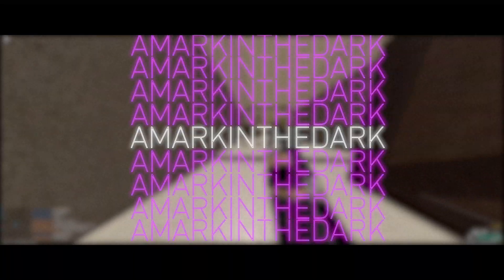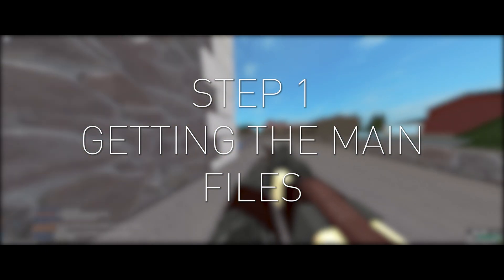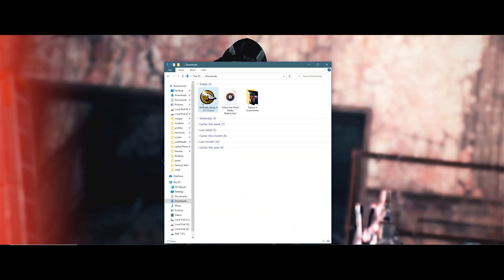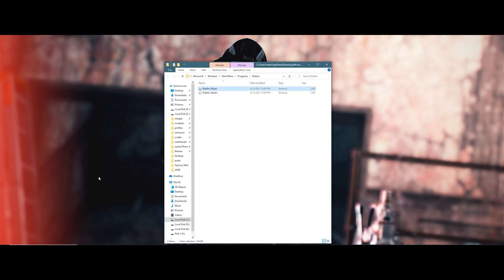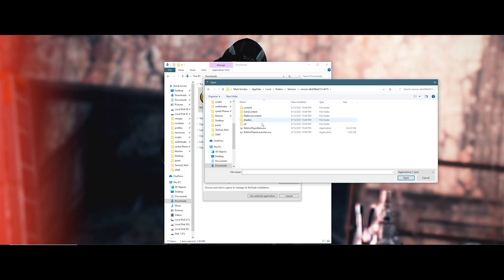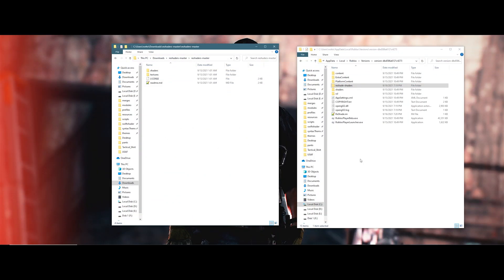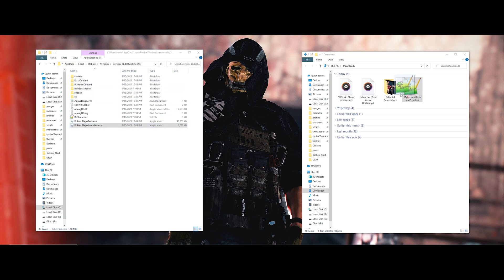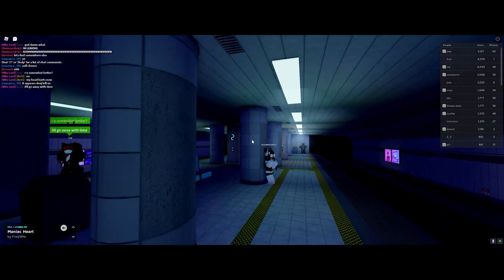Roblox ReShade / Shader Installation Tutorial | How To Make Your Roblox Look Amazing!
Hello mates, welcome to a Roblox Tutorial! This video is aimed to help you and guide you through an easy step-by-step process on installing Reshade for Roblox! It's a pretty straightforward installation, but it can confuse you if you don't know what you are doing. So, I am here to educate you! If you have any issues or complications, let me know either in my Discord Server or below the comment section! If you get lost, I have posted timestamps below. Enjoy, and have fun modding!

follow her (Prod Zeeky Beats)

NKOHA - Shisui Uchiha

-- LINKS --

-- CREDITS --

Kermie helped me with the script as well as the thumbnail. Thank you so much, mate!

-- TIMESTAMPS --

0:00 - Intro
0:26 - Getting The Main Files
0:51 - Installing Reshade
2:06 - Installing Addons
2:27 - Installing Presets
2:43 - How To Open The Reshade Menu

-- SOCIALS --

-- SCRIPT --

INTRO
Hello guys! AMarkInTheDark here. Today I will be showing you guys how to install reshade for Roblox. In this video, I will be going over how to Get The Main files, Installing Reshade, Install the Addons, installing the .ini presets for Roblox, and lastly, how to open up the reshade overlay. Without any more delay, let’s get started.

Getting The Main Files
First, open up your desired browser. When you are there, click the purple “download” button. It will take you down to another button. This time the button is green, and it should say “Download Reshade 4.9.1”. Click the green button. After clicking the button, a download should start. The file will be stored in your “Downloads” folder.

Installing Reshade
Now with the setup downloaded, double click Reshade_Setup.exe.
Then a new window will pop up asking you what game you will be installing for.
Sadly, the installer will not detect Roblox.
That being said, you will have to find where Roblox is installed.
To quickly find out where your Roblox is installed, you can go to your search bar in Windows and type “Roblox.”
Then, an application called “Roblox Player” should pop up.
Then right-click the application then click “open file location.”
Do the same process again by right-clicking “Roblox Player” and click open file location.
When you are in the install directory for Roblox, you should keep note that you are installing reshade for “RobloxPlayerLauncher.exe.”
Now where the address bar is located, click it.
You will be able to copy and paste it into the reshade installation.
After selecting the desired application, you will prompt you to choose a specific rendering API. For Roblox, you are going to click OpenGL.
After clicking the file, a new window will pop up asking you which addons you want to install.
For this video, I will be installing every single one.
After selecting the desired effects, it will take a moment to download and install the addons. After this procedure, you are good to exit the Reshade setup.

This part of the video is optional. But, if you decide that you want to install more addons for Reshade, you can install addons very simply by dragging and dropping the Shaders and the Texture folders into the Reshade-master folder. If you get a message prompting you to replace something, confirm the replacement.

Installing presets for Roblox.
To install custom presets for Reshade, all you have to do is drag and drop the .ini preset file where the “RobloxPlayerLauncher.exe” is. After dropping it, you should see the preset when you have the Reshade menu open.

How To Open Up The Reshade Overlay
When you are in-game, all you have to do is press the “home” button. When prompted, a menu will pop up asking you if you want the start the tutorial or skip it. And that is it. You have installed Reshade correctly for Roblox.